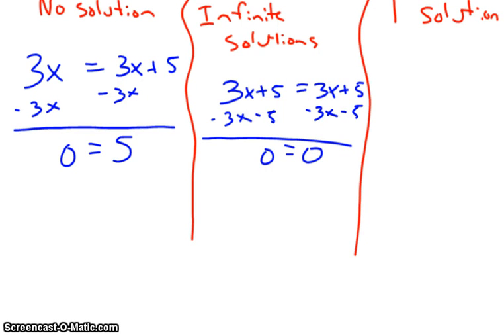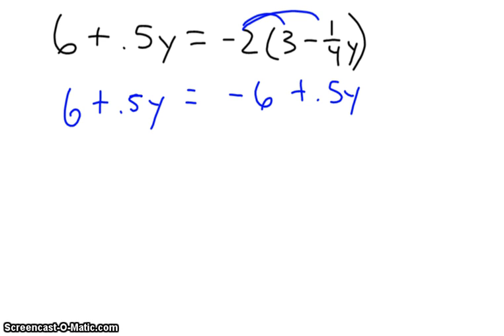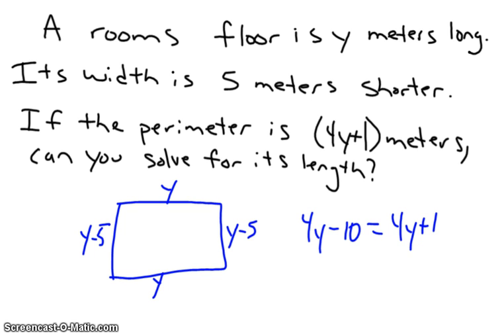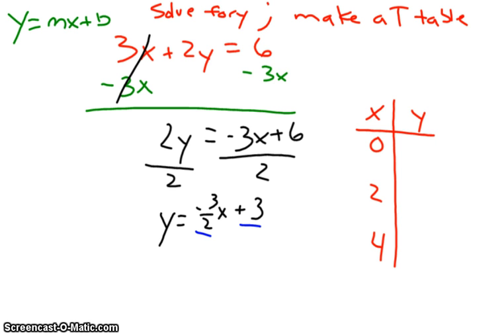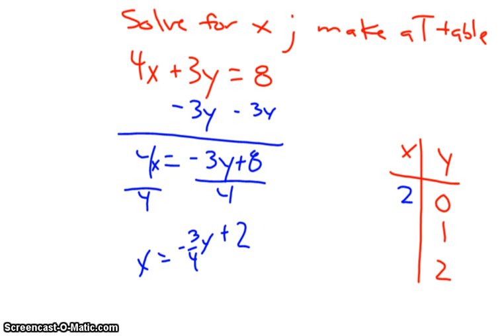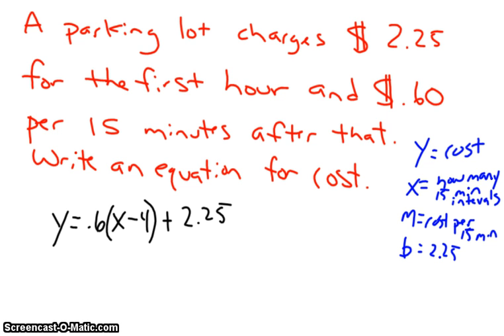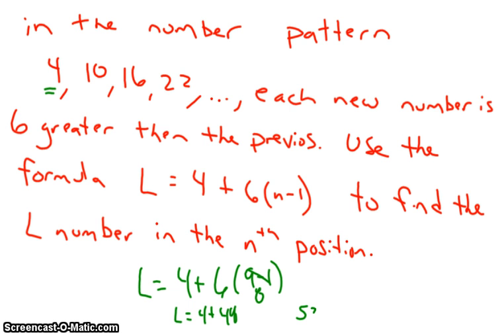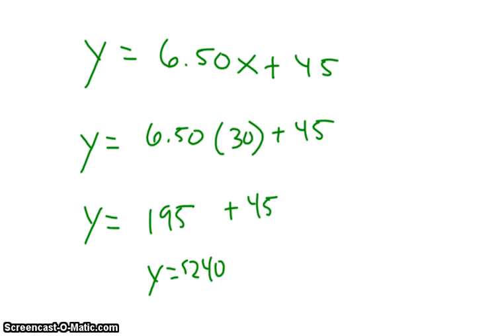Purple book chapter 3 part 2